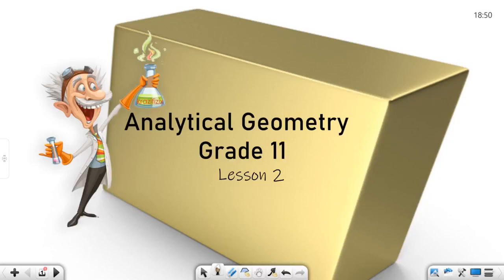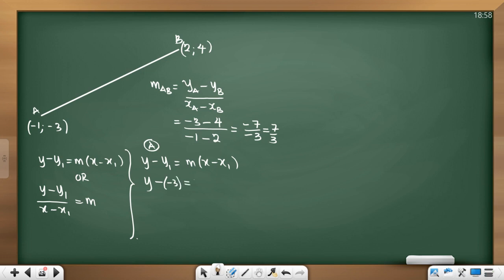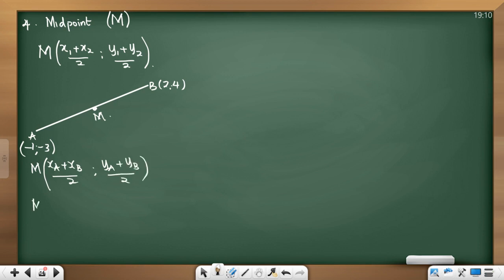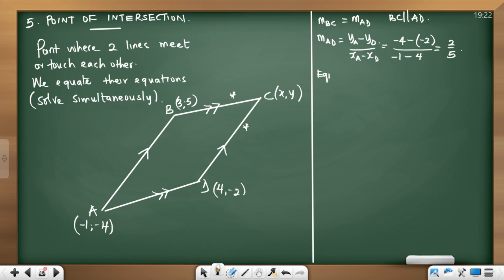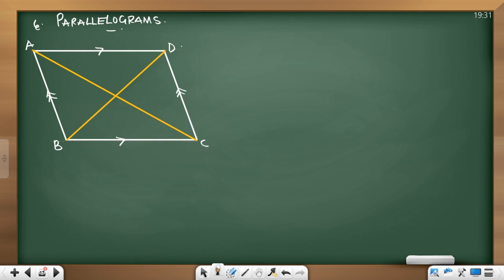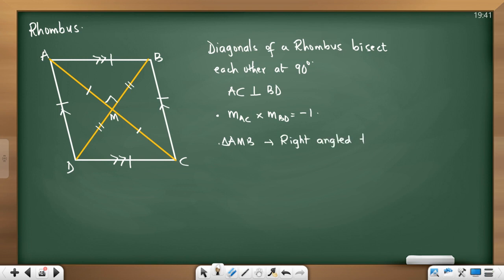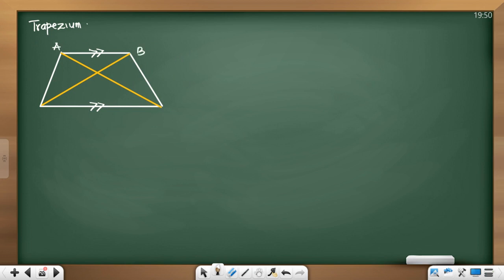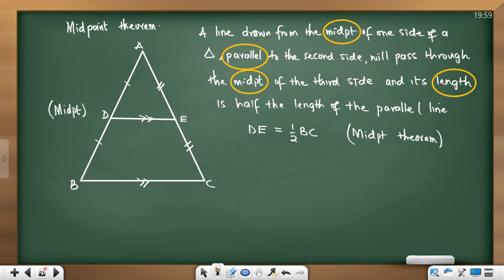Analytical Geometry Grade 11 Lesson 2